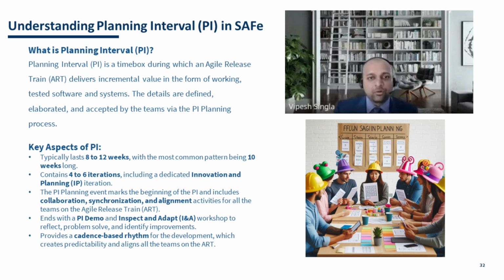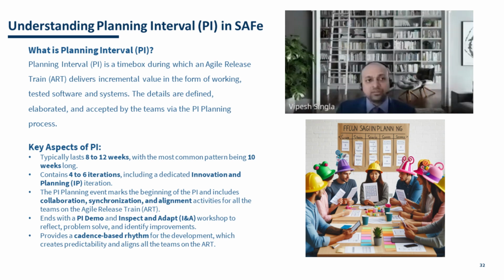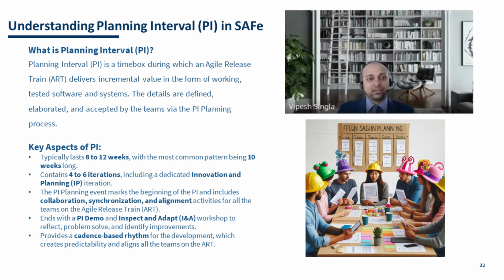What is PI Planning in SAFe?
🏗️ SAFe (Scaled Agile Framework) COURSES
SAFe 6.0 Fundamentals: Scaled Agile Framework Basics